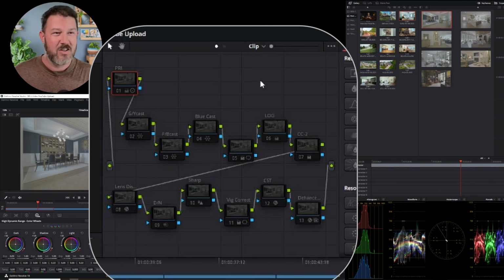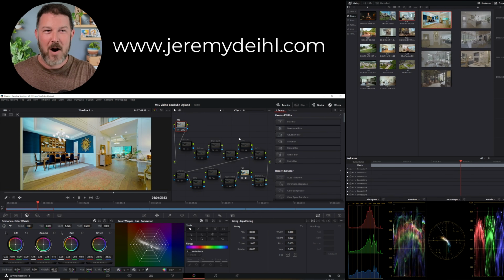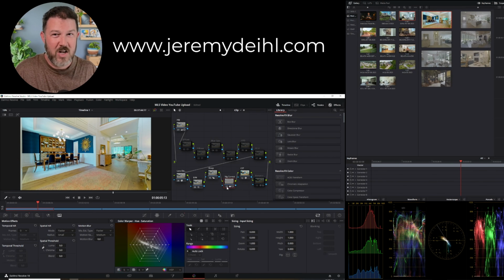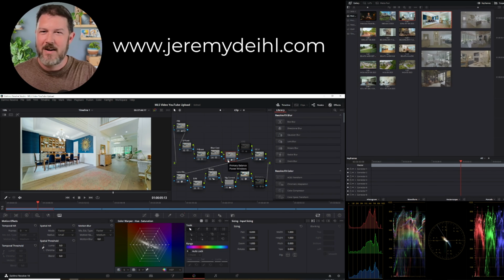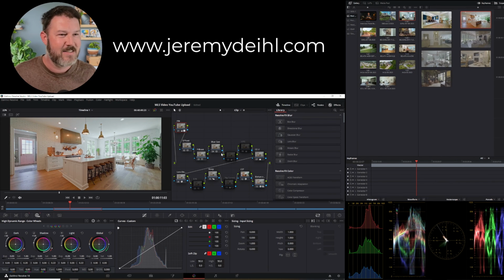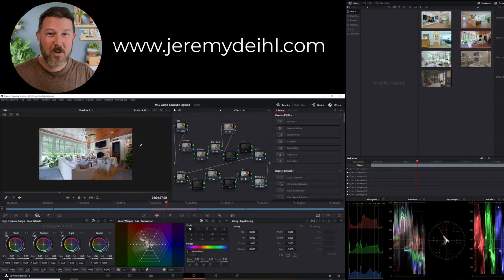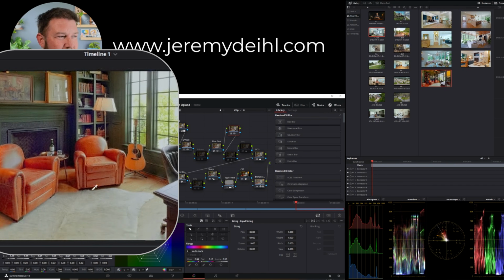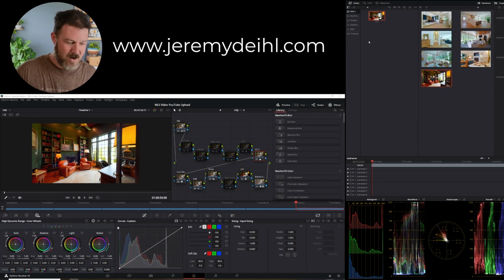2023 Davinci Resolve Real Estate Editing Node Buildout!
Aryeo Sign-up Code for Free Tour Credits: OKLTYR

Today’s Video:
-We have a big one for you today! I get asked all the time how my node tree buildout and editing process changes over the years so this year I am once again making a full video describing my process of editing real estate videos in Davinci resolve and how to get my node buildout free for your use if you don't want to build it yourself. I don't cover many of the very basics, but I do go over the buildout of the node and how to create every piece including how and why I use each Node.

Lumix GH5s =
Olympus M.Zuiko 7-14mm f2.8 pro Lens =
Zhiyun Weebill-S Gimbal =
Feelworld 5” Monitor =
Edelkrone SliderONE pro v2 =
Zoom F2-BT 32-bit Recorder =
RODE Video Micro2 =
Se7 Microphone =
Pixel p80 LED Video Light =

Edited with Davinci Resolve